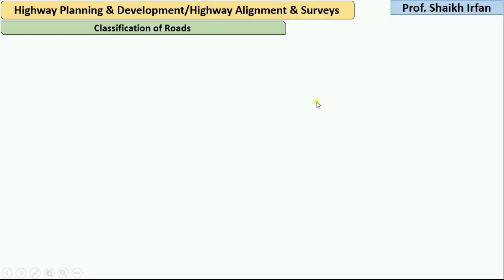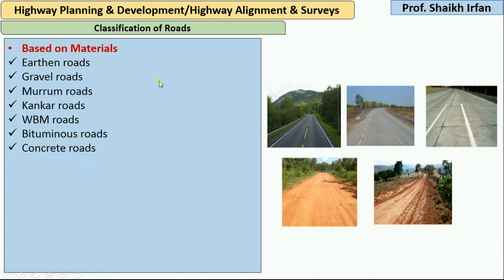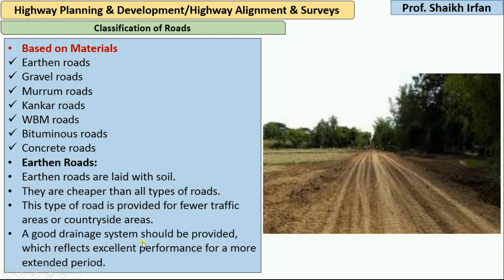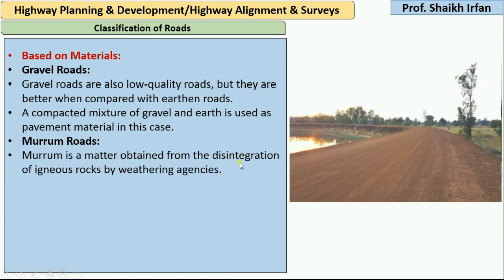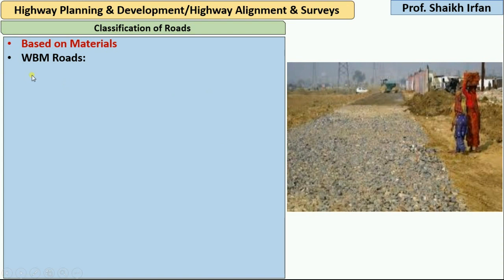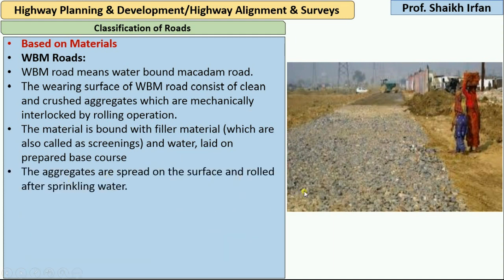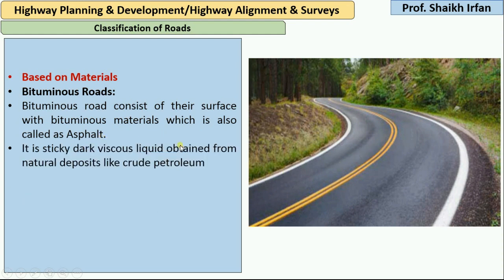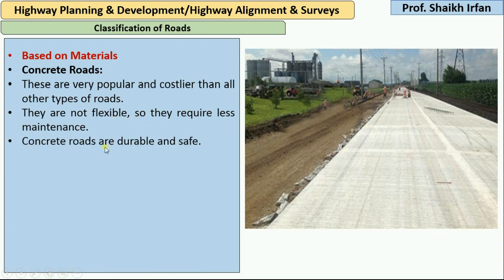Classification of Roads Based on Materials - Prof. Shaikh Irfan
In this video, the topic of Transportation Engineering - 1 - "Classification of Roads Based on Materials" will be discussed by Prof. Shaikh Irfan

This video should help you in answering the following questions
Classification of Roads Based on Materials
Types of road construction
Classification of roads in India
Types of roads
Classification of roads in highway engineering
Types of road
Classification of roads in the country